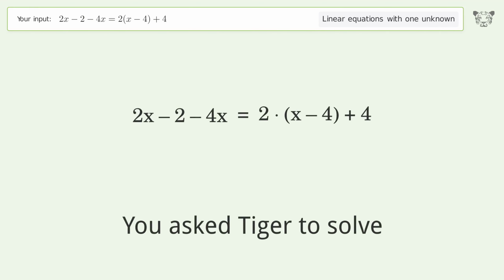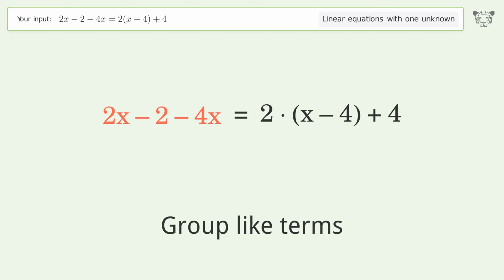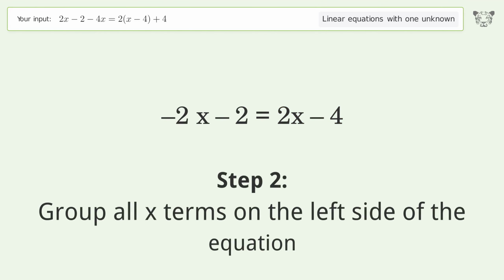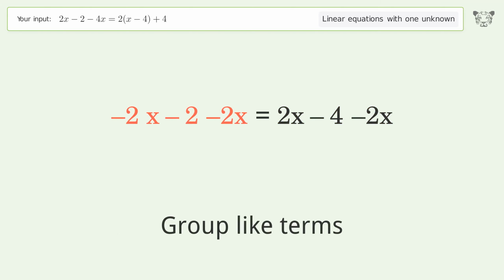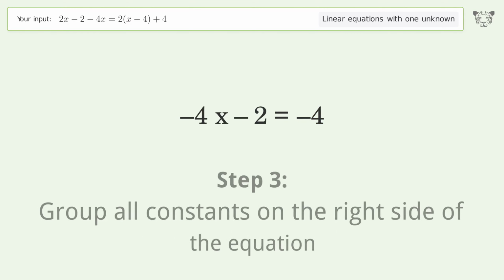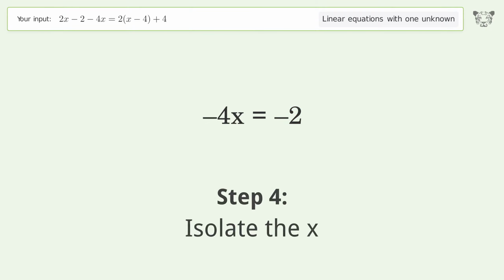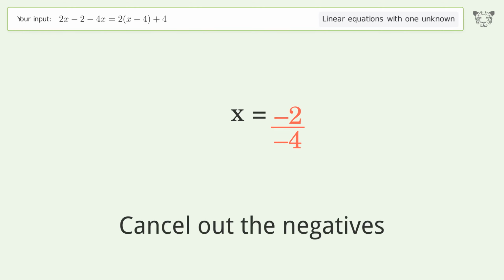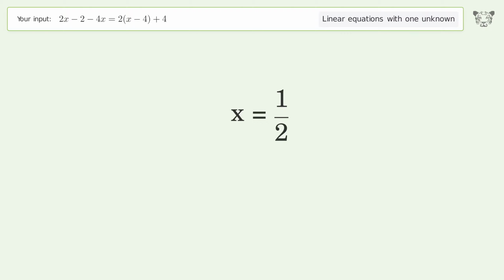Solve 2x-2-4x=2(x-4)+4: Linear Equation Video Solution | Tiger Algebra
Struggling with 2x-2-4x=2(x-4)+4? Watch our step-by-step video on Tiger Algebra to master this linear equation effortlessly. Also check out for more tips and tricks for dealing with linear equations with one unknown